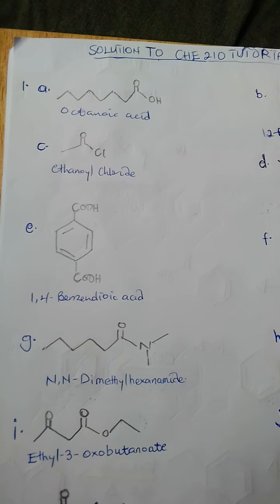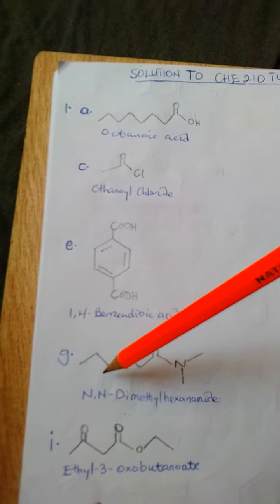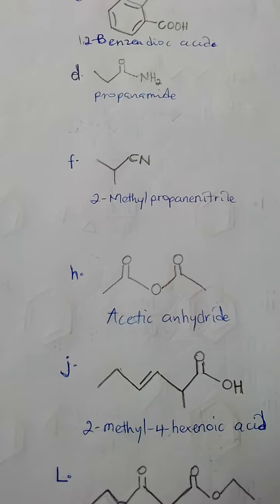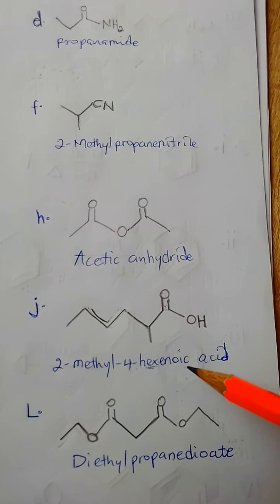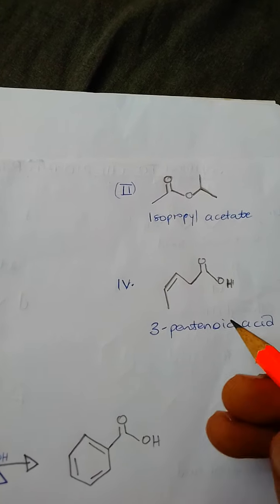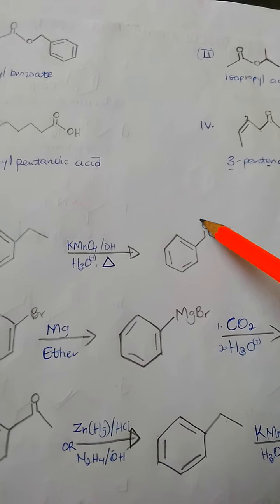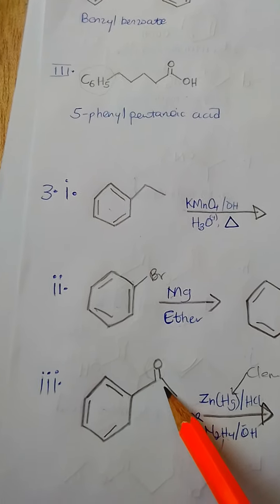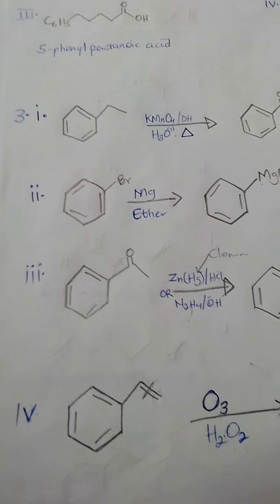Solutions to Sample CHE 210(organic) Past Questions. Tutorial Set 1(UCC)